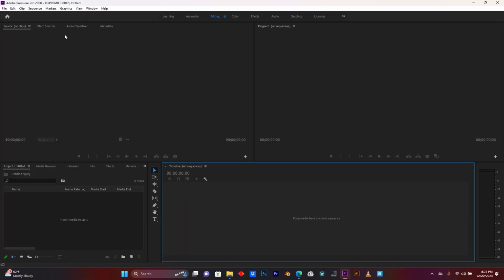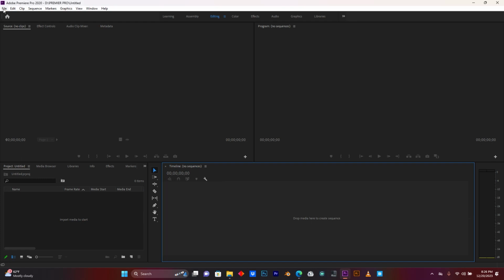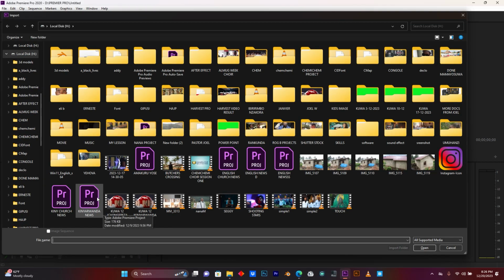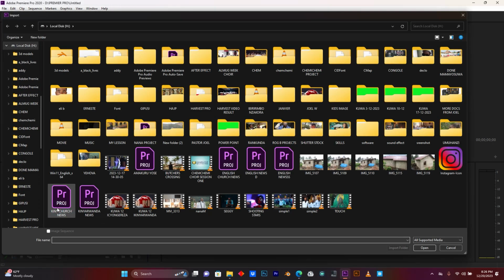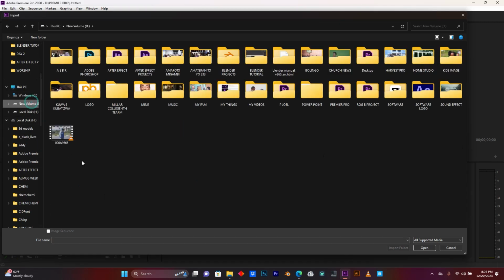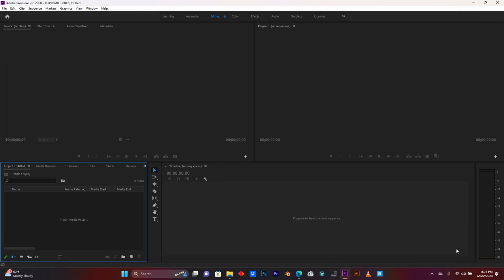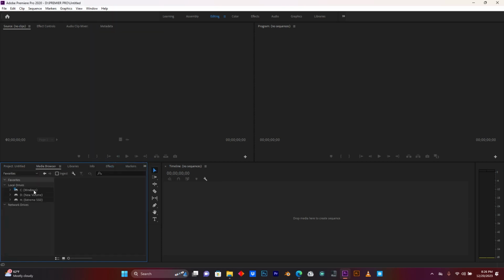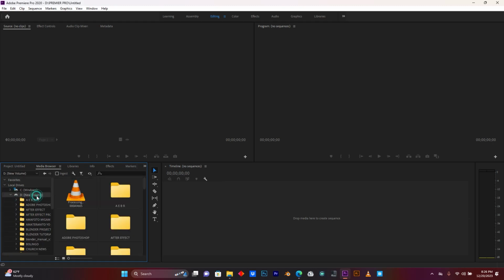How To IMPORT Your Video Clips In Premier Pro CC Tutorial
My Equipment
Transcript

My lighting